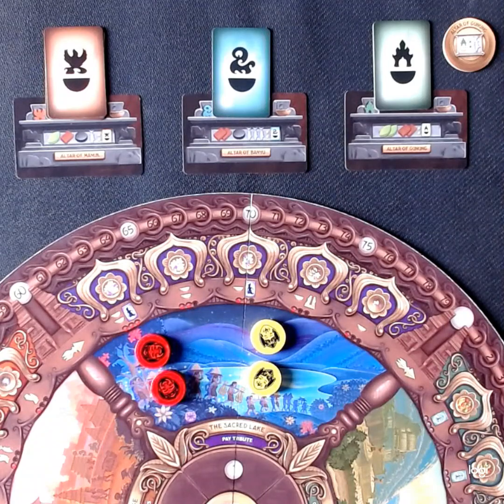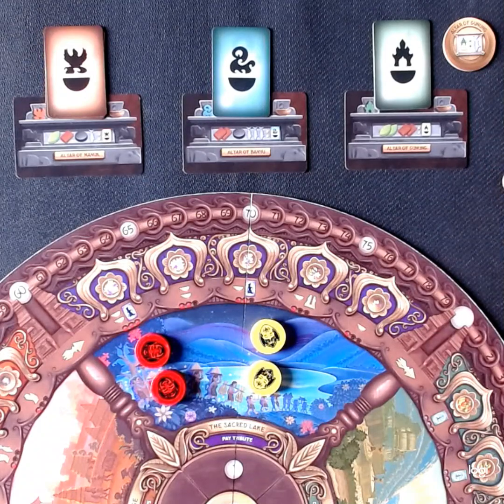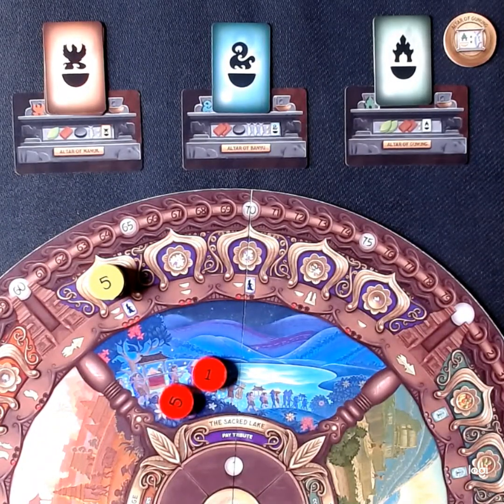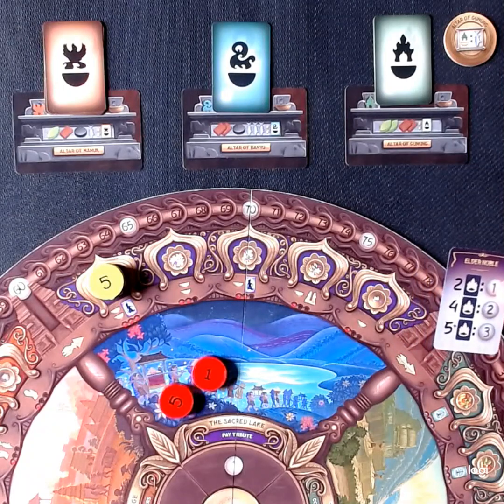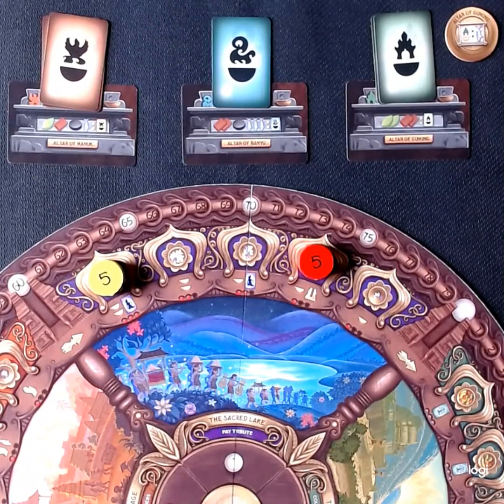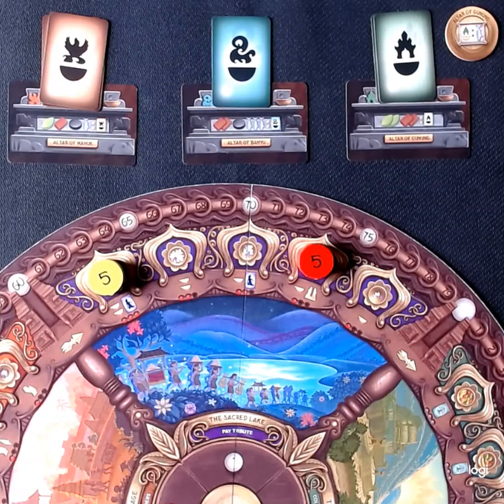Buru Dev Dive 5: The Sacred Lake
Alex Flagg introduces the Sacred Lake region from our latest game, Buru.